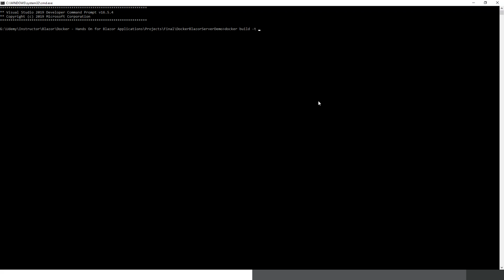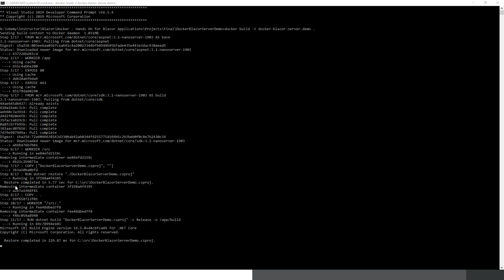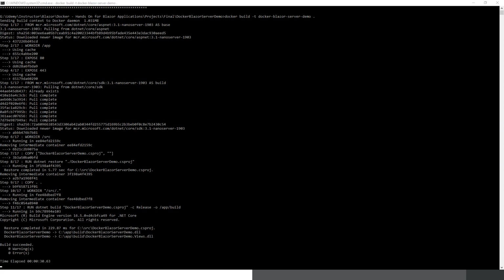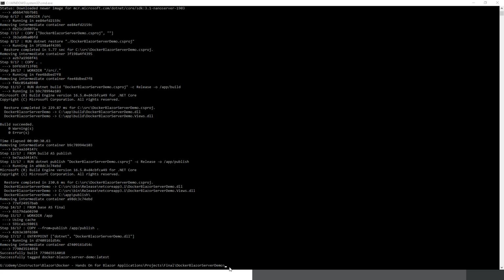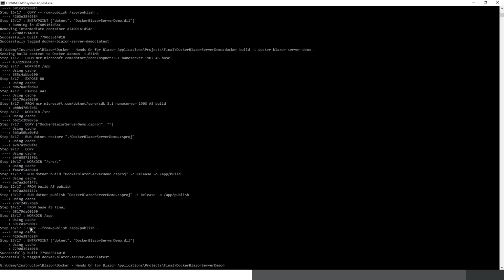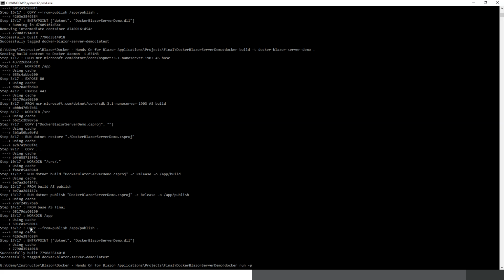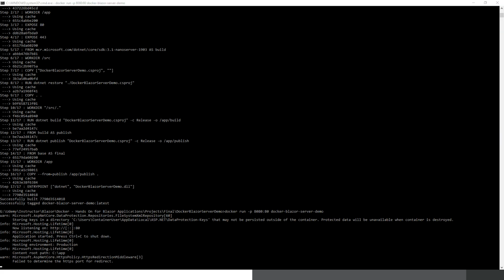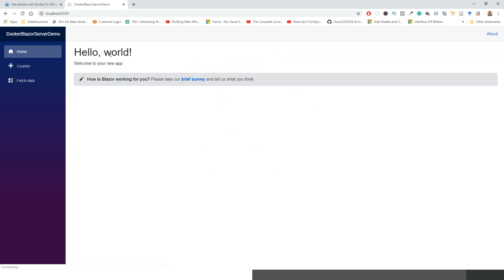Containerising the ASP.NET Core Blazor Server Application - Part5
🚀🎓 Next (Unit Testing Blazor ASP.NET 5) Preview video from my new course on docker with Blazor with promo link
This is part 5 of the playlist on Docker with ASP.NET Core Blazor. This tutorial walks through steps to containerize (run a container) the Blazor Server App created earlier.